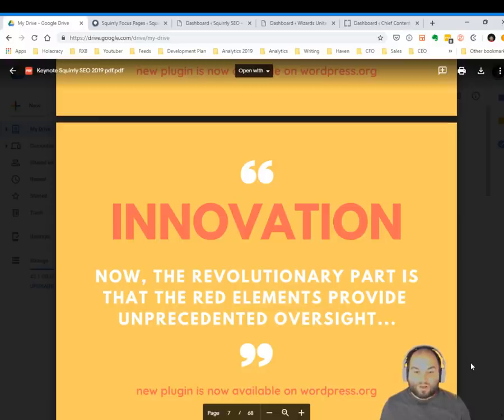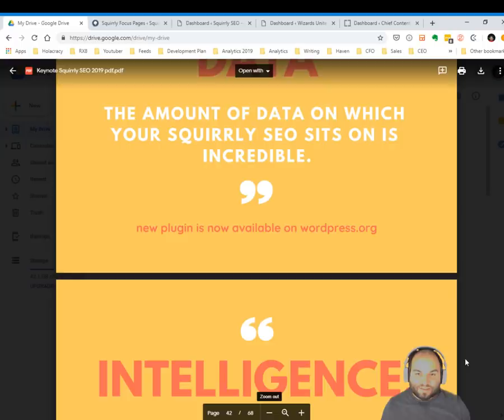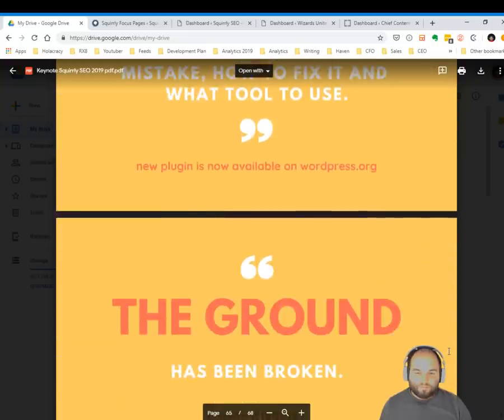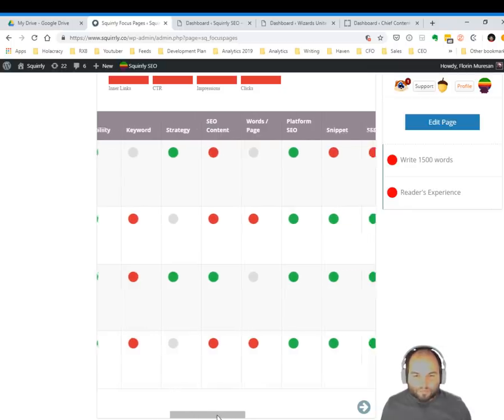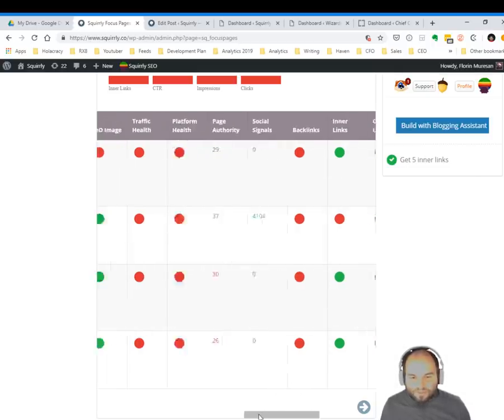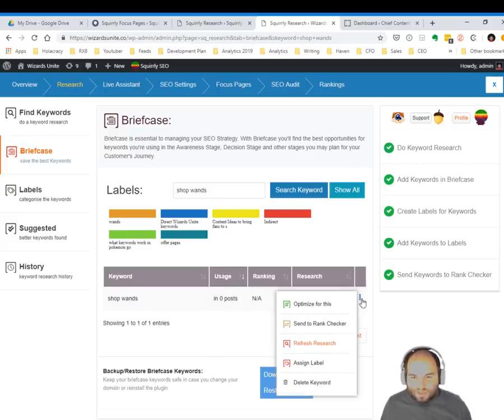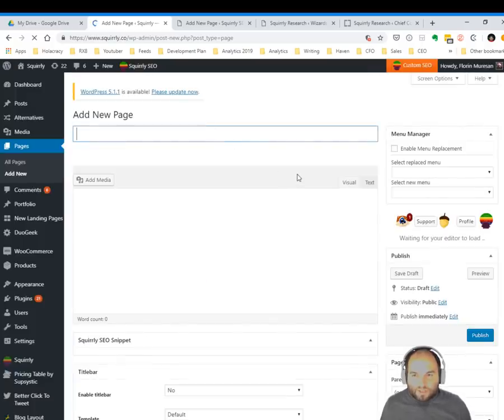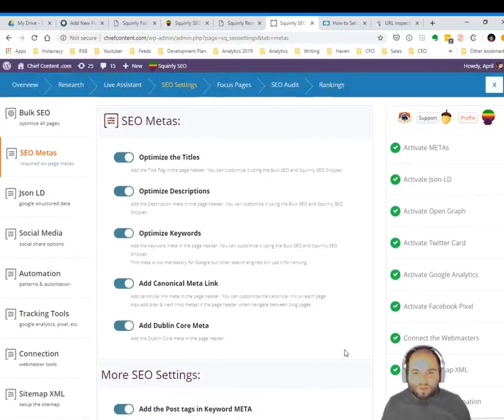[High Quality] Squirrly SEO 2019 Official Release: Keynote and Tutorials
- the 2019 version called Strategy.

This is the High Quality of the Official Video we had on 4th April 2019 during the LIVE launch event. The first one was only processed for the 360p layer. This one that you see here is the HD version.

At the moment, I'm letting both versions of the video here on Youtube, due to certain reasons (like: the initial link being sent by Youtube in notifications, etc.)

However, this is the video you'll want to watch because it looks better. You also need the video because it will help you easily understand the brand new core experience behind Focus Pages.

Focus Pages is the most revolutionary tool that has been launched in the world of SEO and it's 100% on-point with what search engines want to find in pages to rank them higher.

We're displaying the innovations which power this new version and we talk about the amazing people who have helped us push things as far as we did.

Squirrly SEO 2019 Strategy is now live on the WordPress directory.